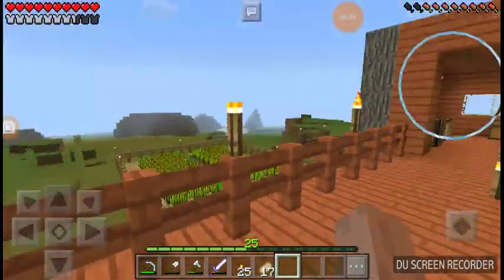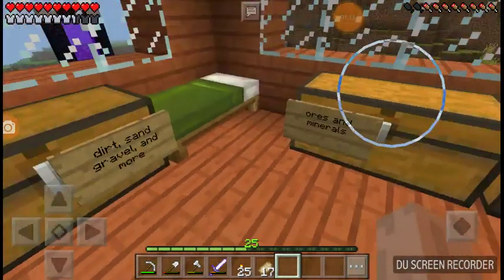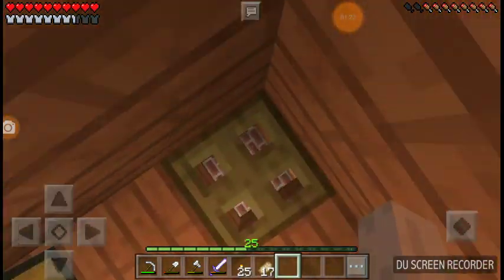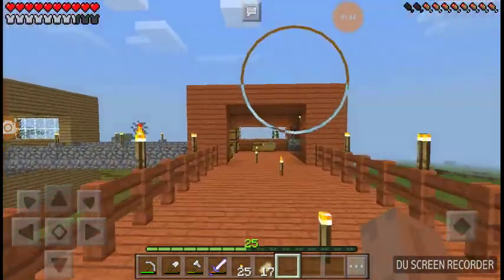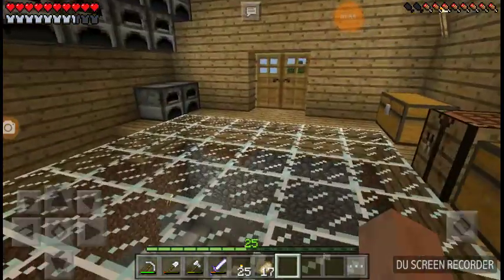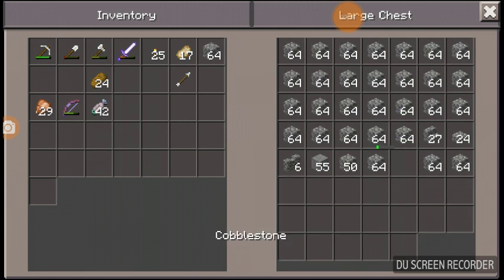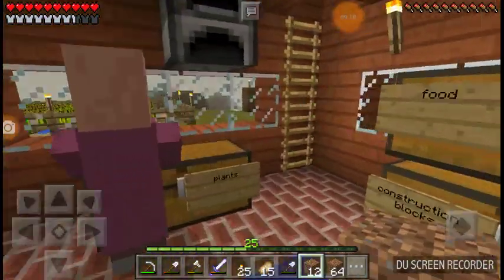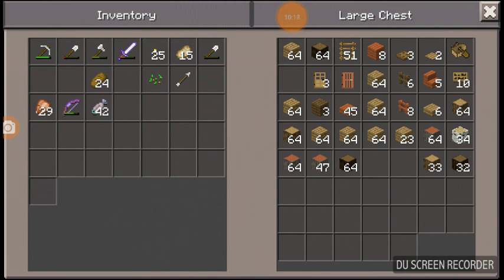Minecraft #106: putting cobblestone into use